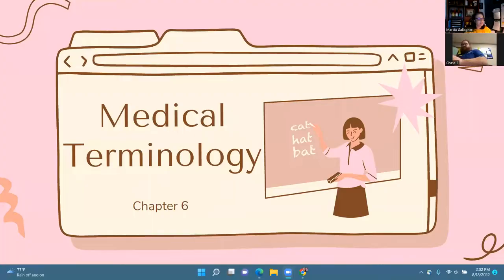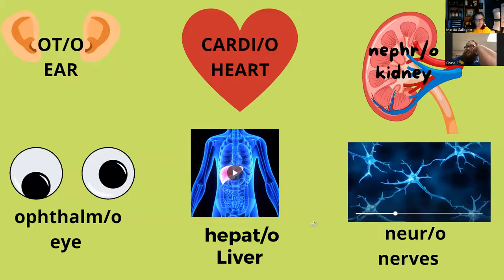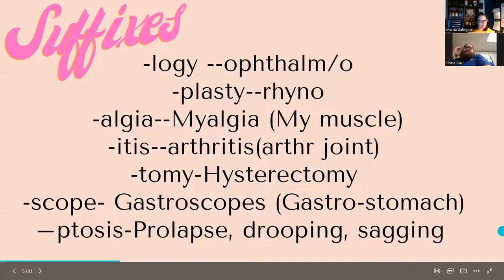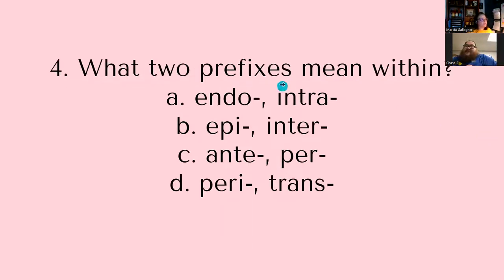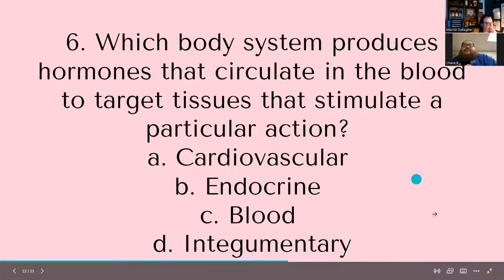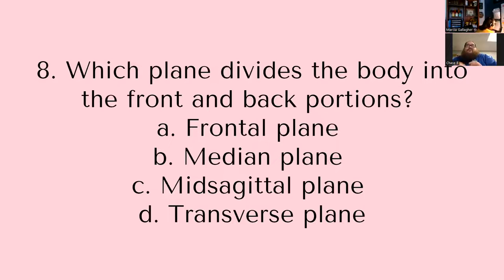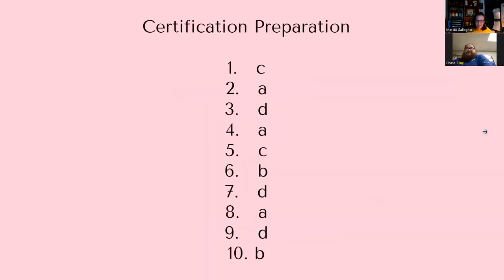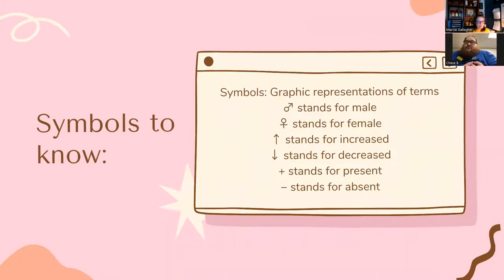zoom 8/18/2022 Medical Terms